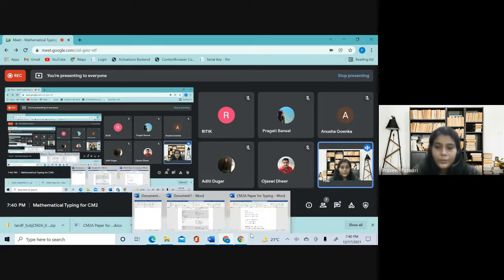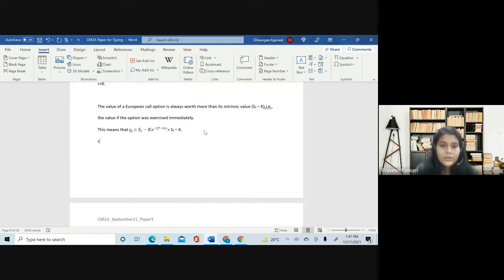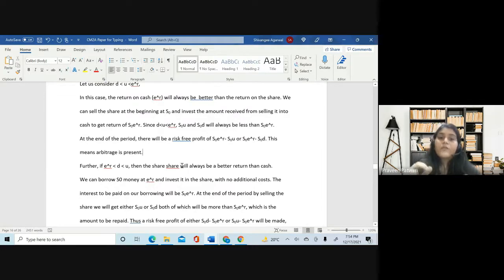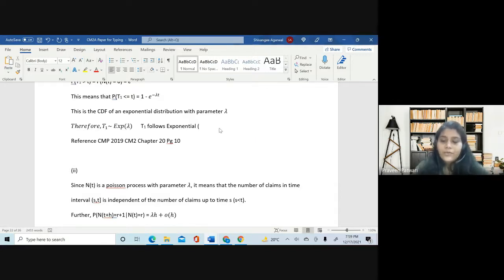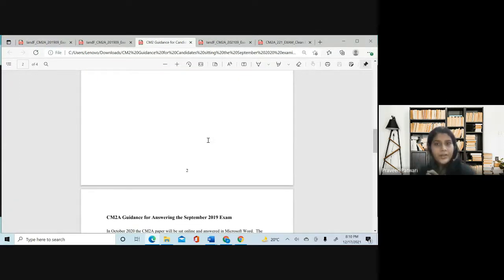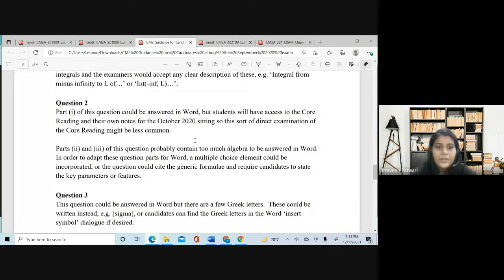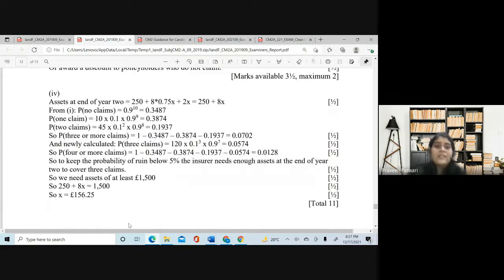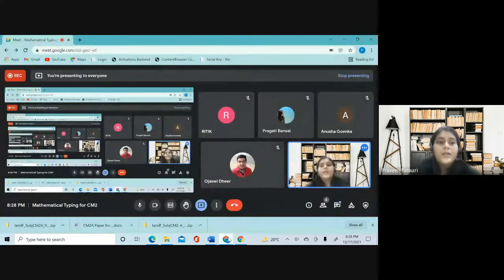Mathematical Typing - CM2 | Class 1 | By Vandita Sarda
Gain the experience of Vandita Sarda Ma’am on typing of CM-2 subject including the key points to remember while appearing for the paper, discussing her answer script of CM-2, and tips and tricks to save your time in paper in a very interactive manner.

Timestamp
0:00 Introduction
1:03 Answer Script of CM-2 Discussion
7:00 Superscript and Subscript
8:25 Equation Editor
12:33 Giving References
15:30 Comments on Candidate Performance
16:24 Other Points to Remember
22:11 Greek Letter
24:20 Final Answers
26:13 Working/Steps
 31:10 Guidance by IFOA
33:48 Live typing Practice and Solution Discussion